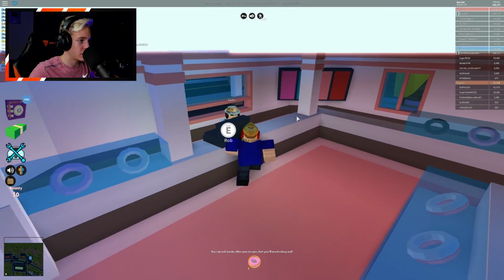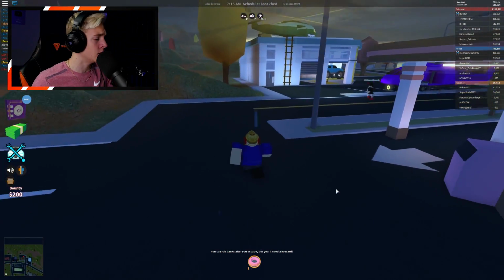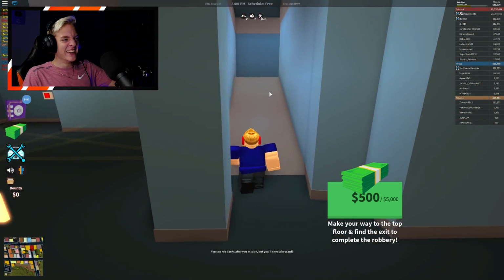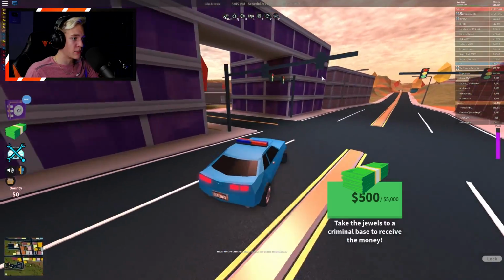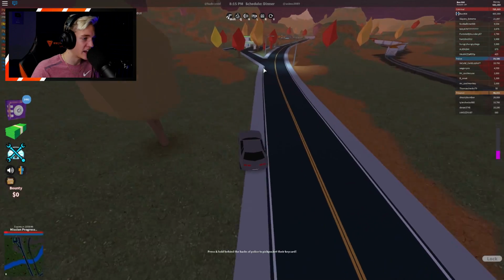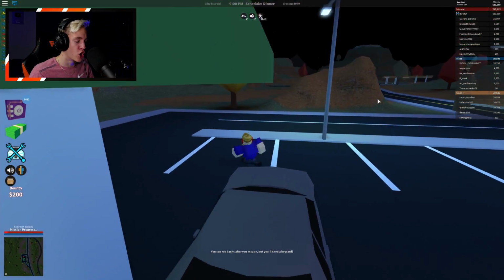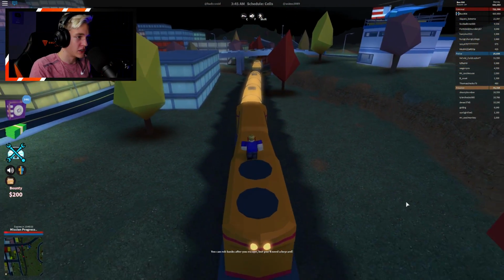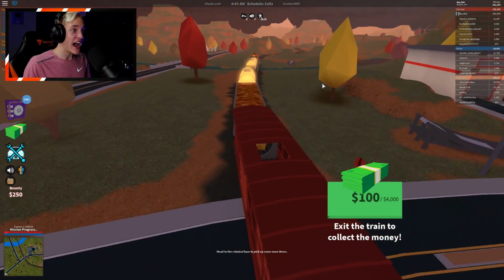ULTIMATE NO FINGER CHALLENGE IN ROBLOX JAILBREAK!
Yup. My fingers are permantly removed. I now how to eat with my toes... SIKE! Welcome to today's Roblox Jailbreak challenge video! We tape up my hands and have to rob all 6 locations WITH NO FINGERS!!! Check otu how it goes!

📚ROBLOX BOOKS📚
📙Nub's Adventures📙
📕Joy's book! (Roxie Noble)📕

📬SEND ME FANMAIL!📬 (Can't return mail)

Sponsors get an exclusive Discord rank, Unique Sponsor Chat Icon, special Discord chat channels, access to the music bot and more! (NO LONGER FRIENDING)

Snapchat ➜ NubNebYT

📺More Live streams on Twitch!

Roblox RobloxFamilyFriendly Jailbreak All videos on the NubNeb channel (including this one) are made for people aged 13 and up...